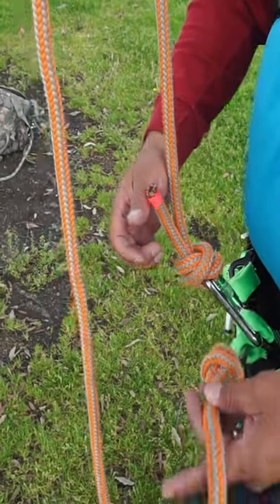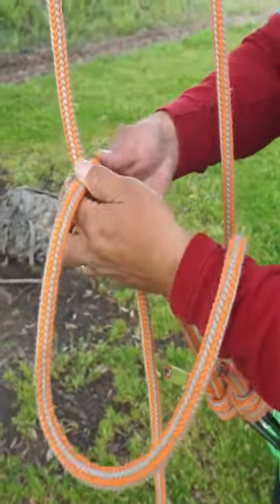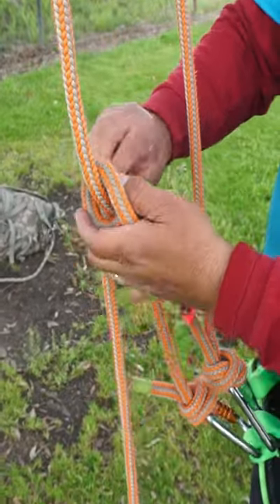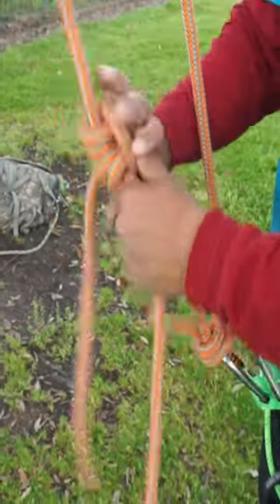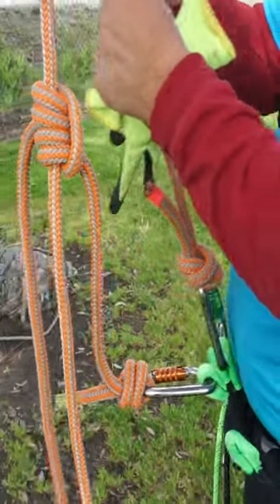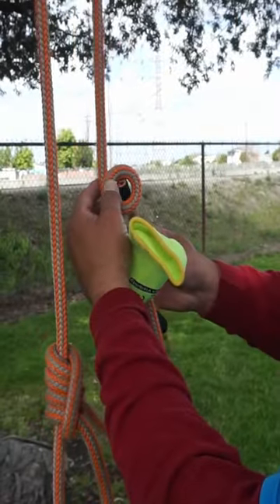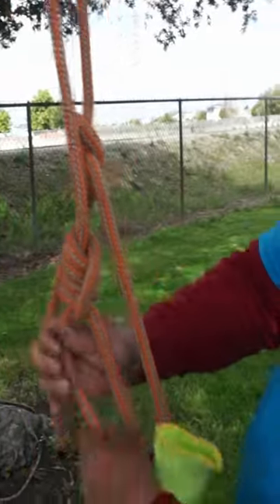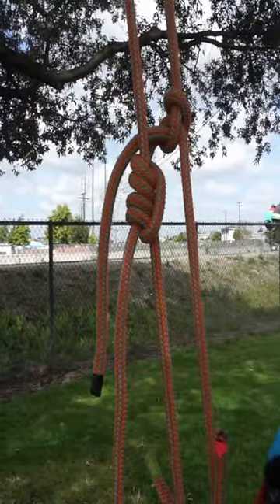How to Tie a Self Tending Blakes Hitch